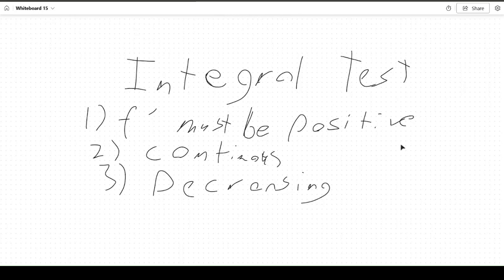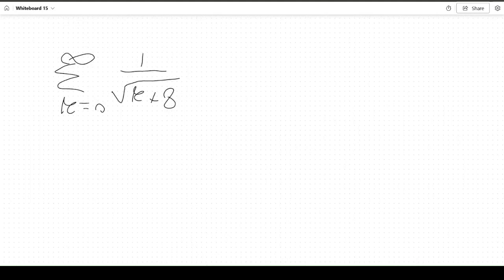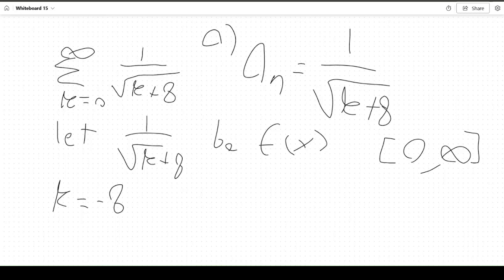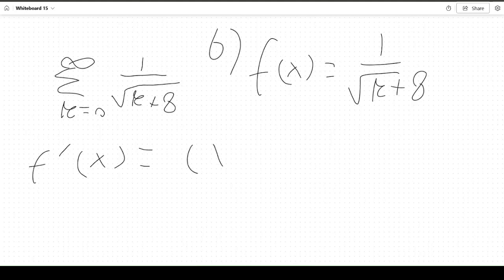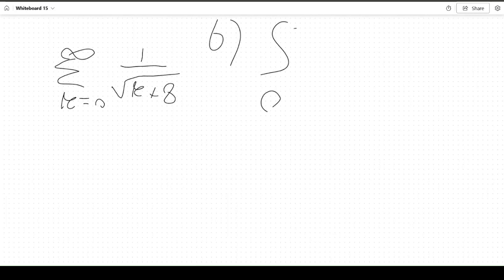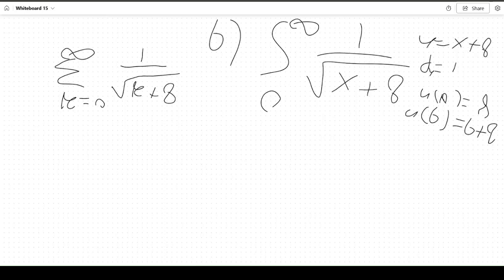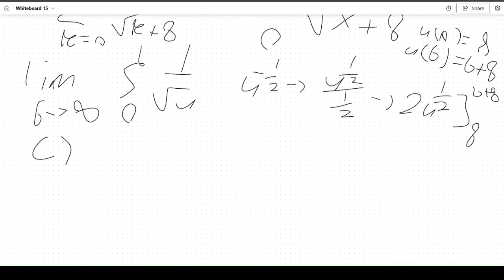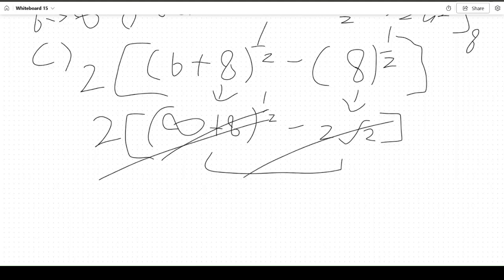The Integral Test - Calculus 2 (EASY)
This video covers the integral test basics.